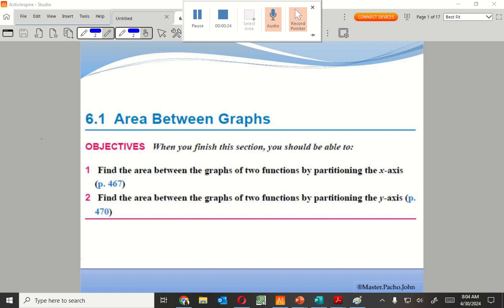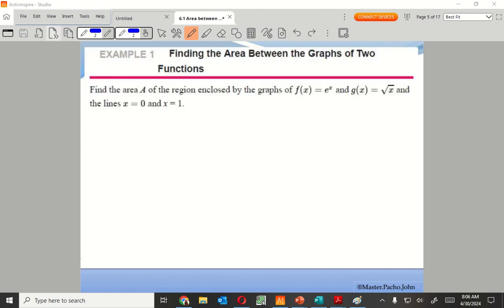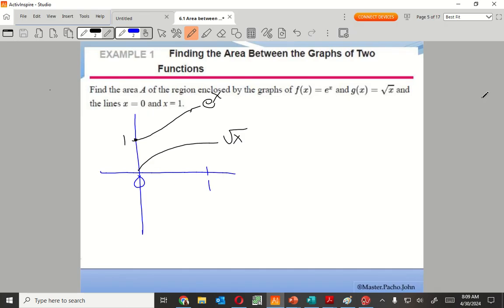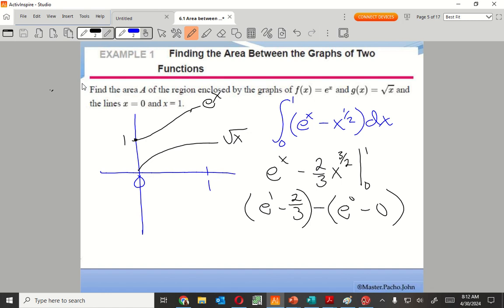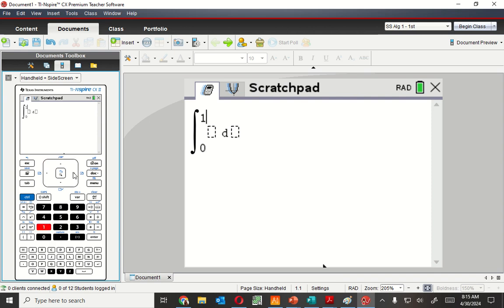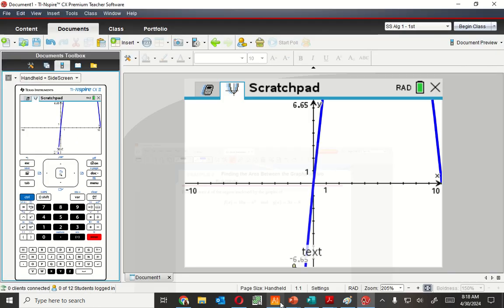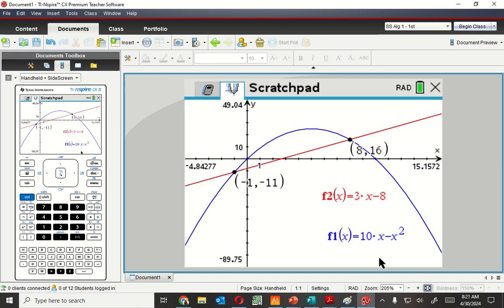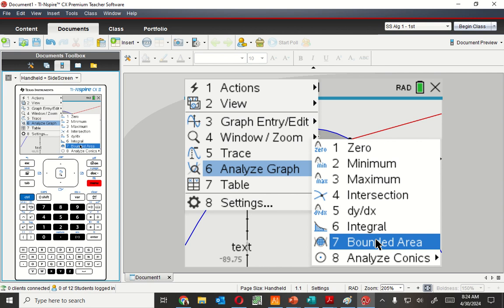6.1 Area Between Graphs A